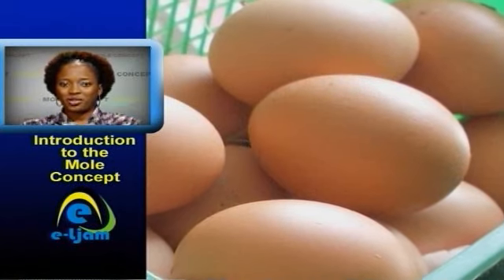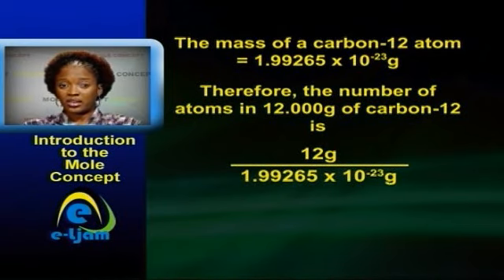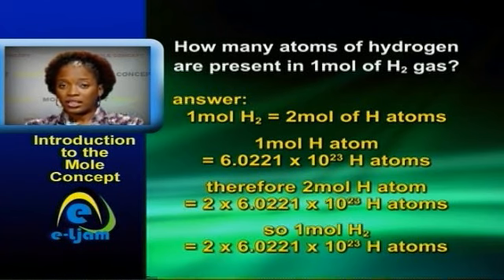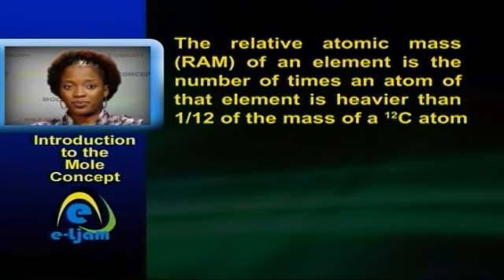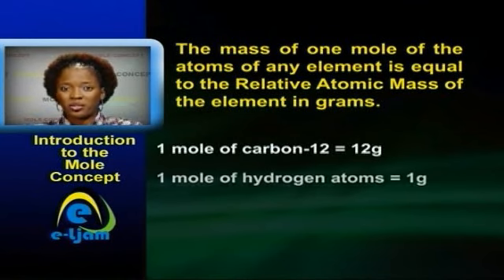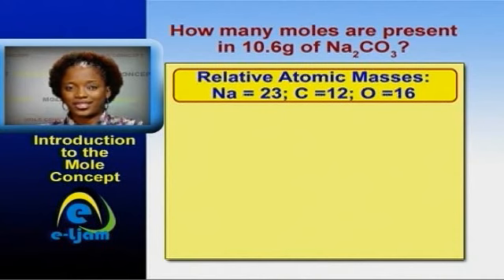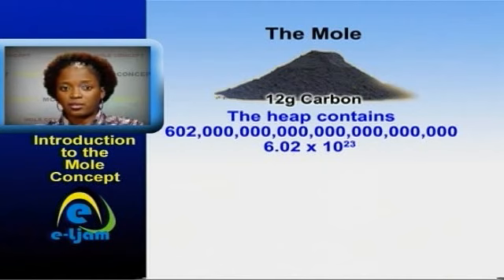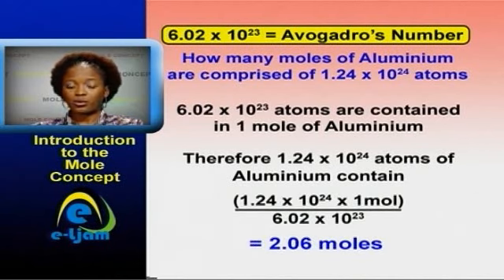Introduction to the Mole Concept